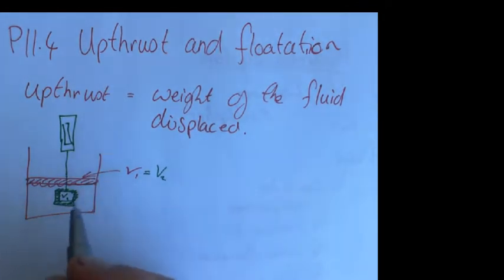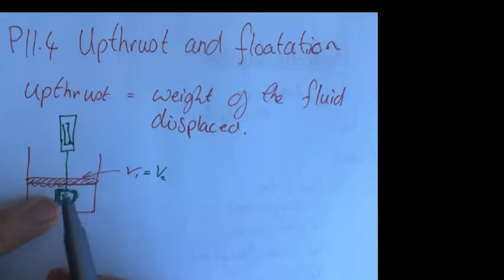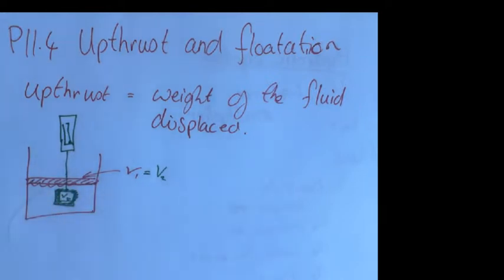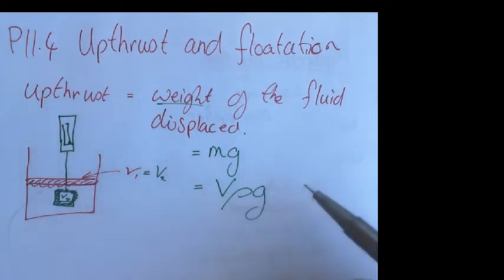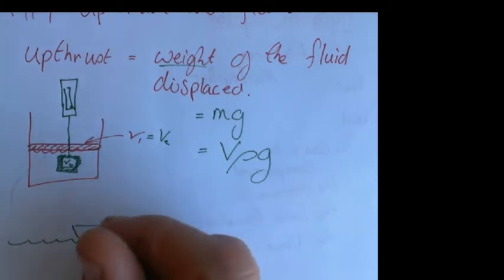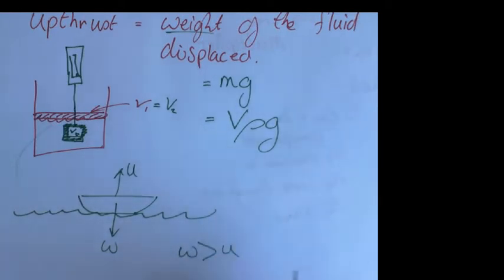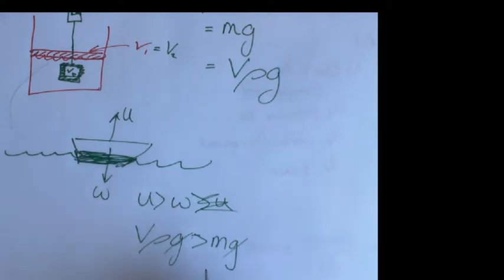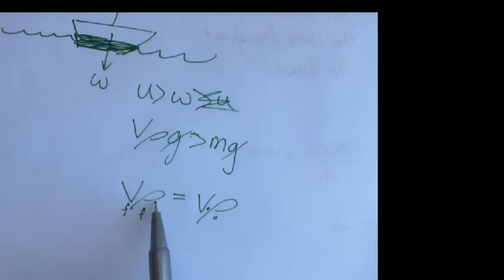P11 4 Upthrust and floatation